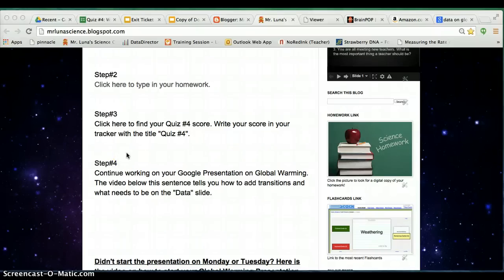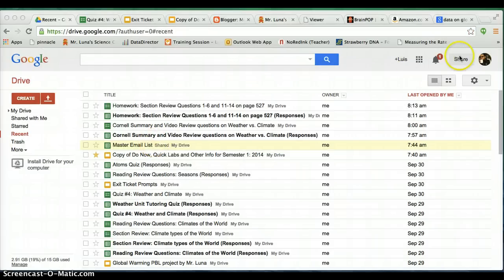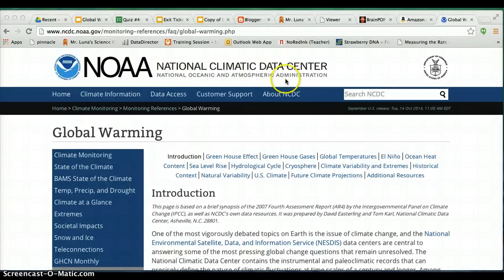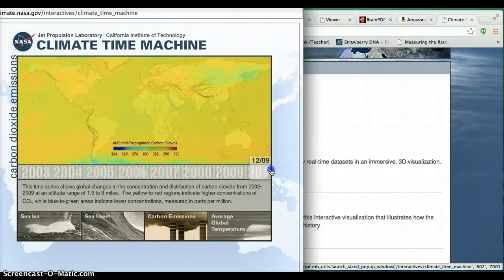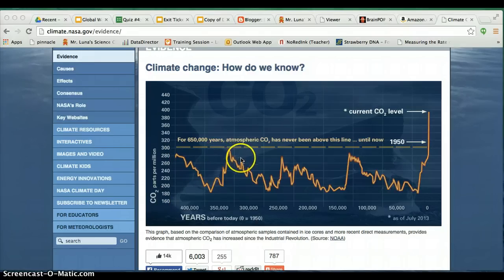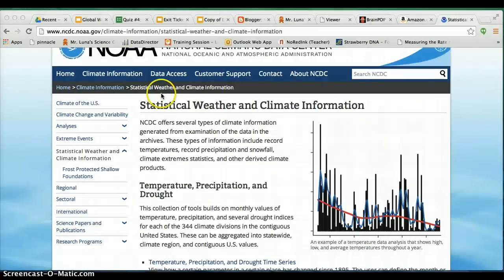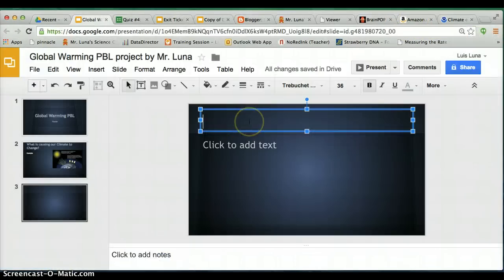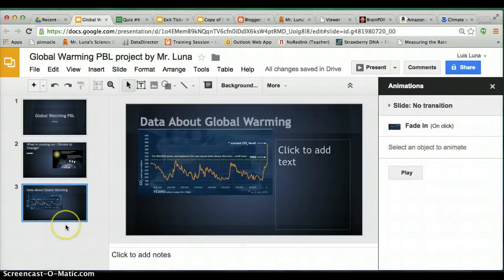Global Warming Project Day 2